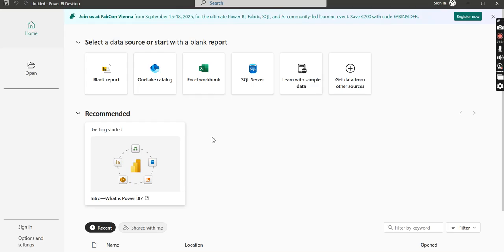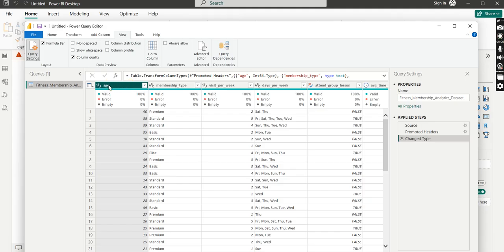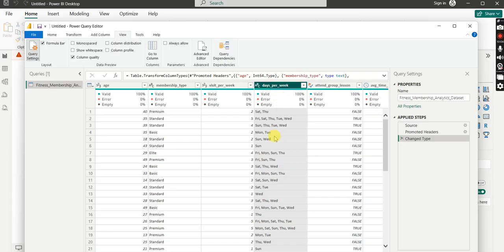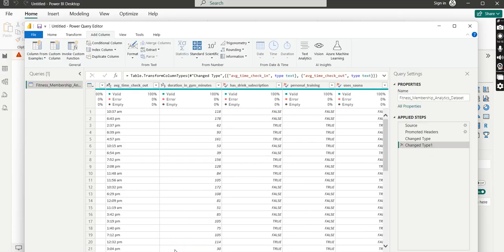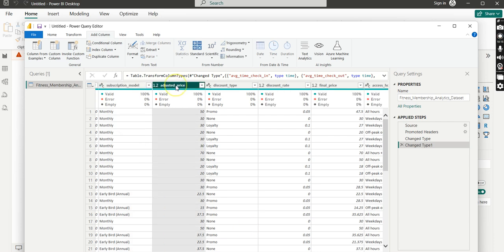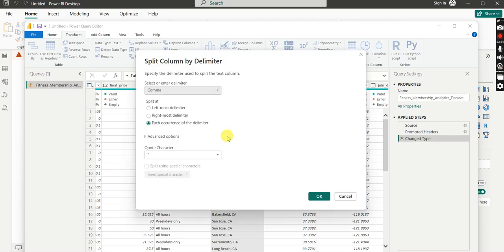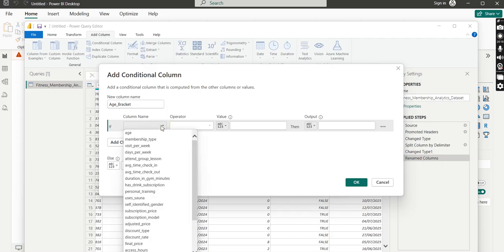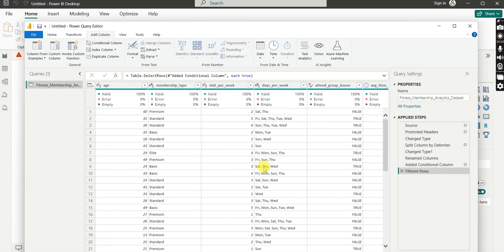Beginner lessons to data cleaning using Power Bi for Data Analytics| 2025 PART 1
Want to master Power BI but don’t know where to start with messy data? 🚀 In this video, I walk you through the fundamental steps of data cleaning in Power BI using Power Query. From removing errors to shaping data for analysis, you’ll learn everything you need to get your dataset ready the right way.

Perfect for beginners in Power BI or anyone looking to understand the essentials of preparing data before building visuals and dashboards.

👉 Watch this first, and you’ll be ready to tackle more advanced data transformations in Part 2.

Basic cleaning steps (remove duplicates, fix errors, rename columns, etc.)

Shaping and transforming raw datasets

Best practices for clean, usable data in Power BI